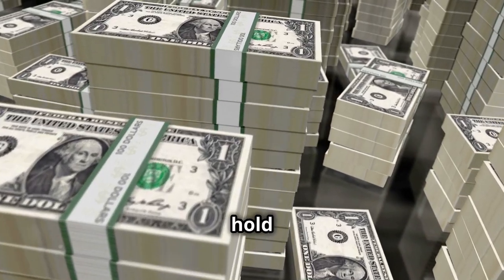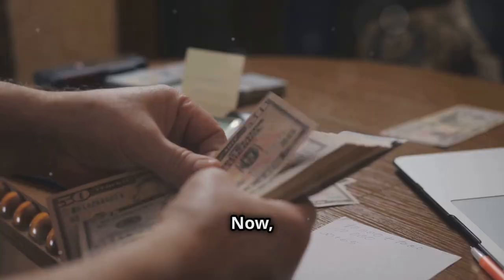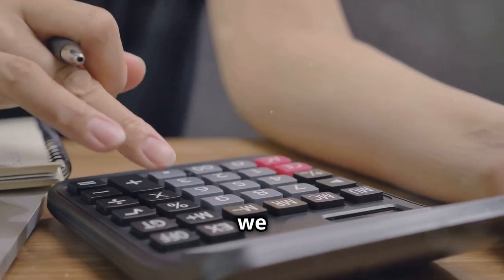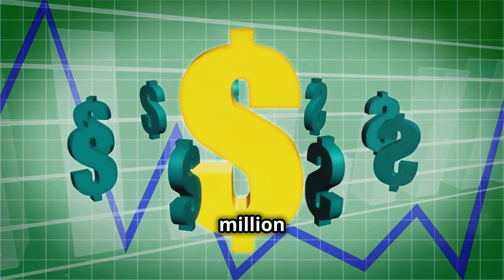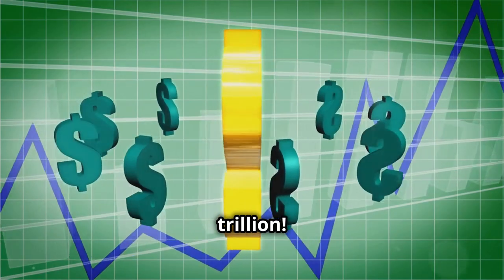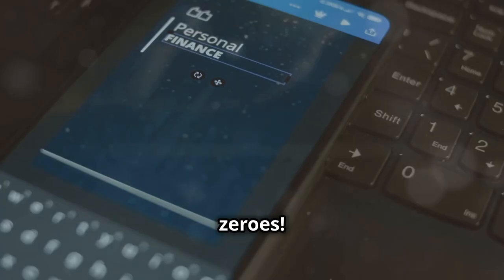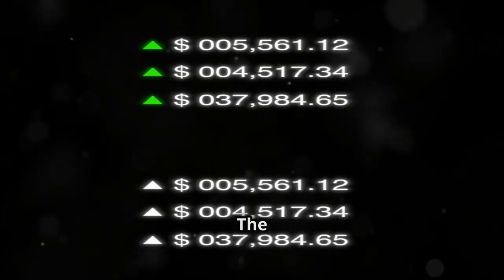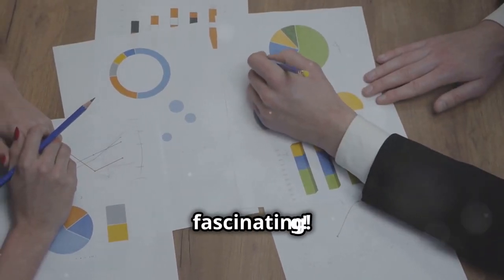The Staggering Wealth of U.S. Millionaires: $73.5 Trillion!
Discover the staggering wealth statistics of the United States in this eye-opening video! Did you know there are around 24.5 million millionaires in the U.S.? We delve deep into the numbers, revealing that the average net worth of these affluent individuals is approximately $3 million. Even more astonishing is their collective wealth, which is estimated to be a mind-blowing $73.5 trillion! Tune in to understand the distribution of wealth and the financial landscape of millionaires in America.

OUTLINE:
00:00:00 The Staggering Wealth of U.S. Millionaires: $73.5 Trillion!